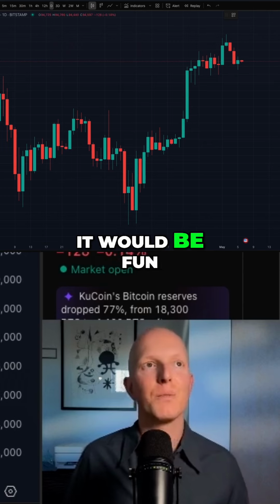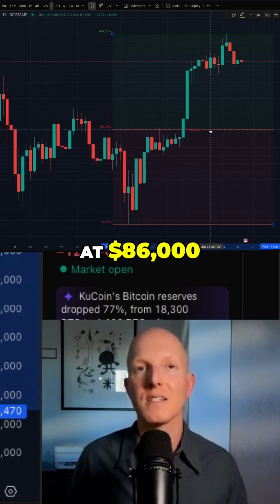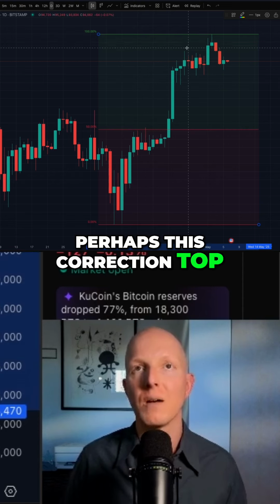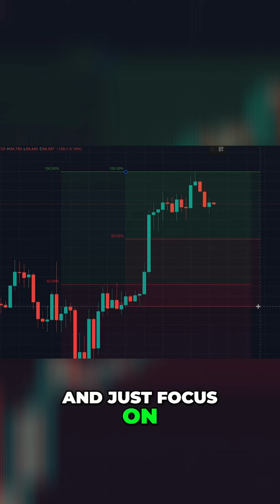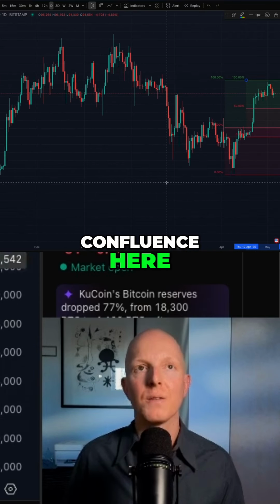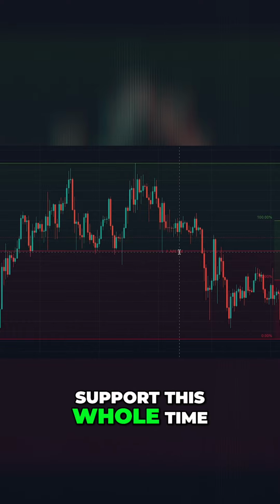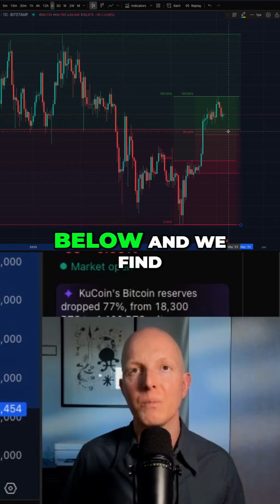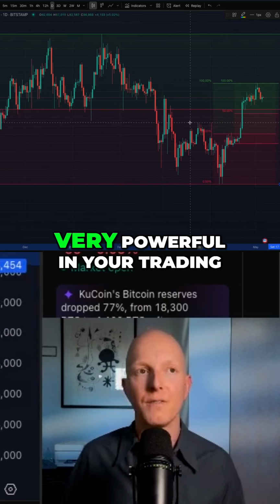50% Fib Tool: Simple Stock & Crypto Trading Strategy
We explore using the 50% Fibonacci tool for crypto trading, without needing other indicators. See how it identifies support and resistance levels at key psychological levels.